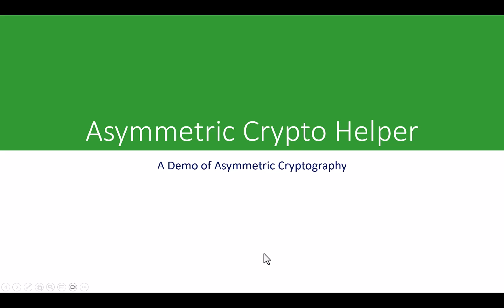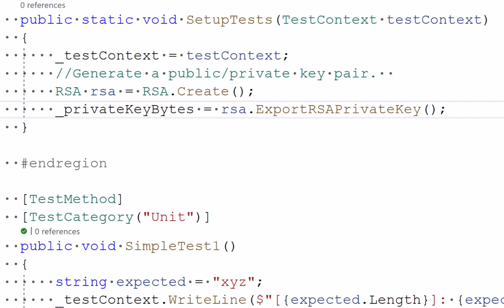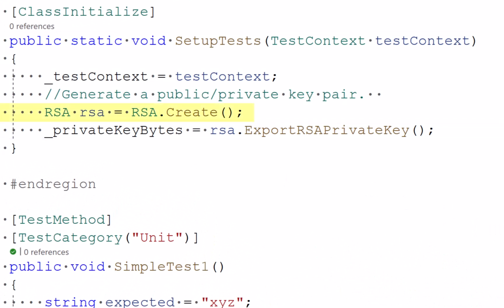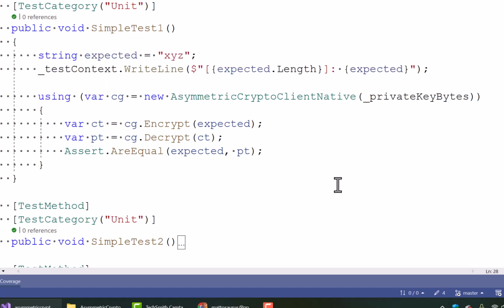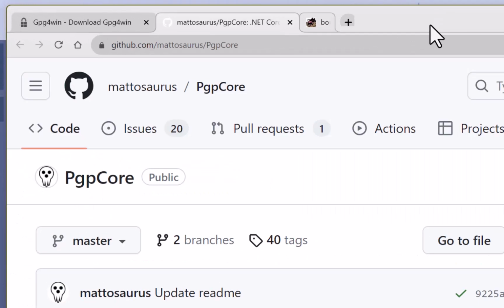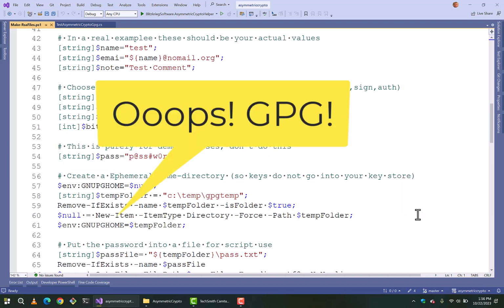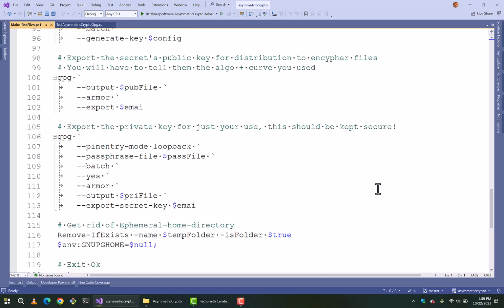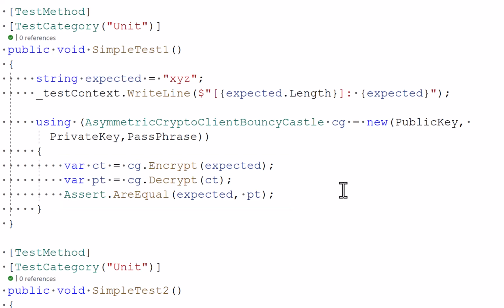AsymmetricCrypto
A Demo in C# of PGP, GPG, PgpCore, Bouncy Castle, & RSA encryption
00:00 Asymmetric Crypto Helper
00:09 Resources
00:21 Demo
09:44 Pgp/Gpg/BouncyCastle/PgpCore
22:26 About Me